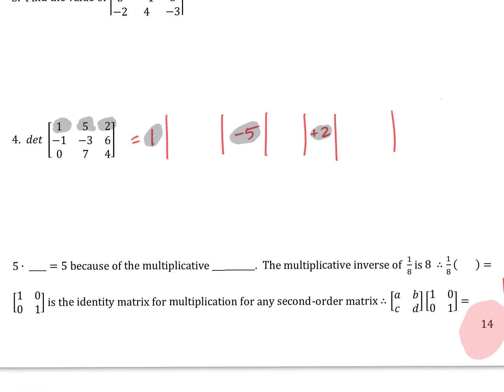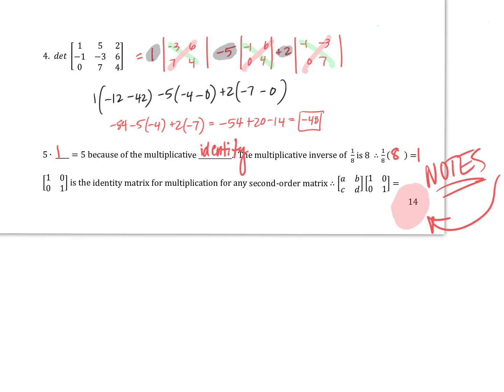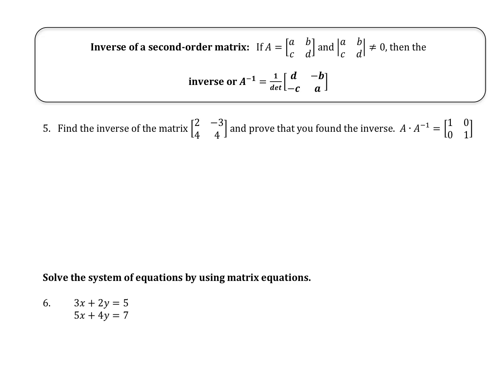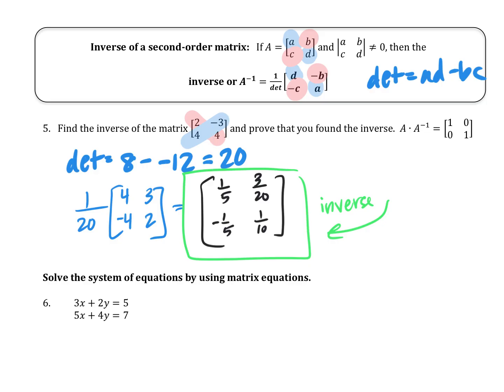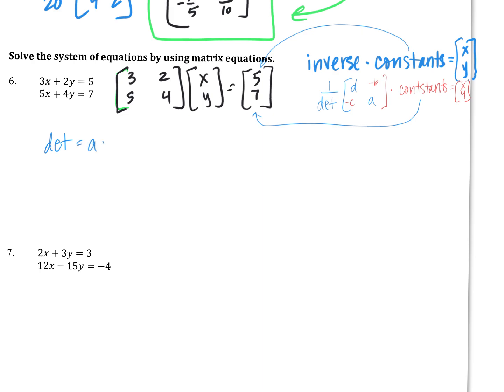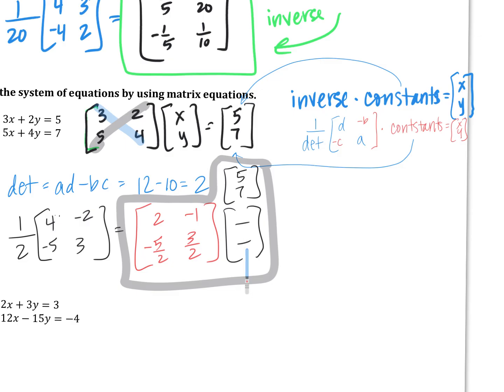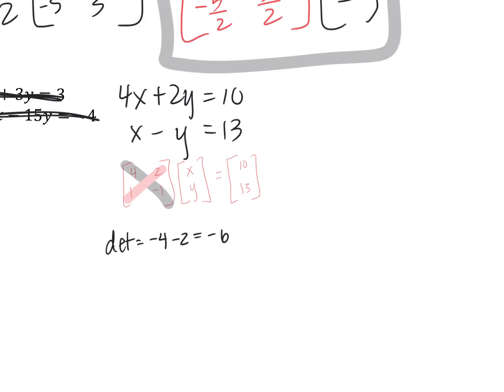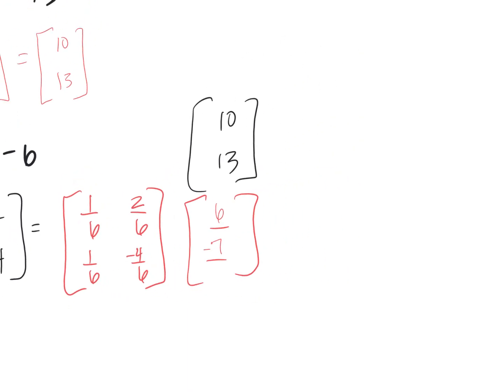Hpc unit 2 notes